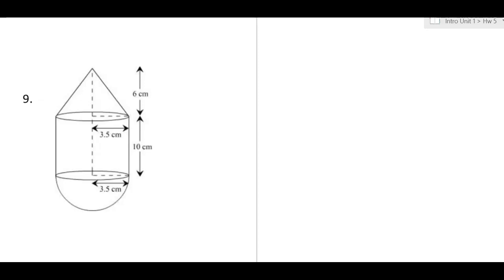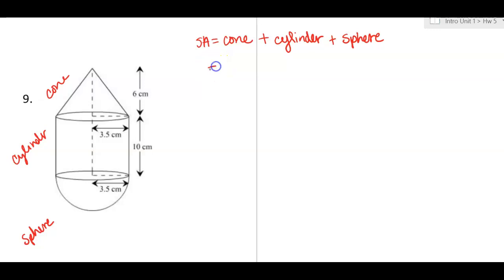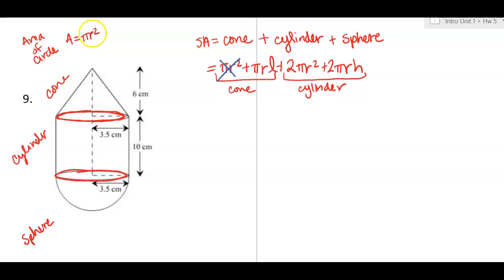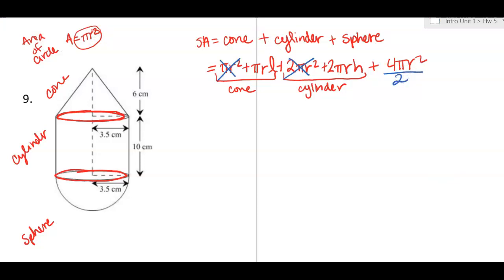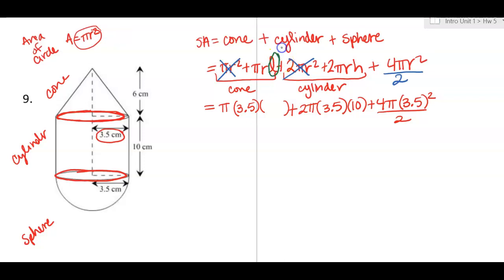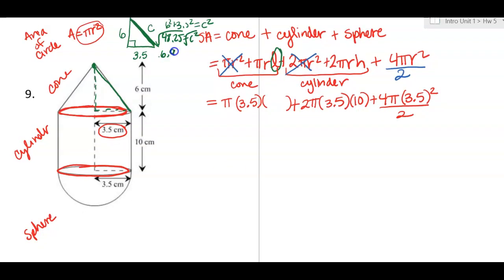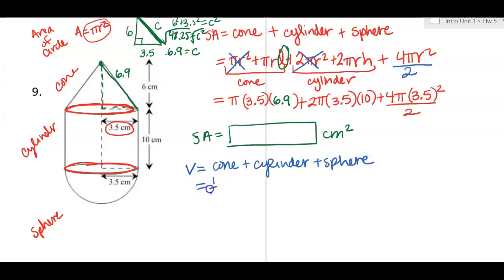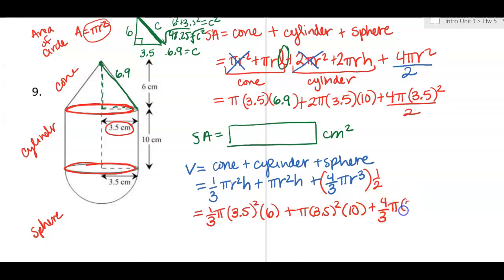unit 1 review hw problem #9